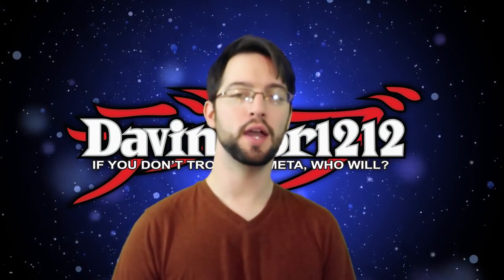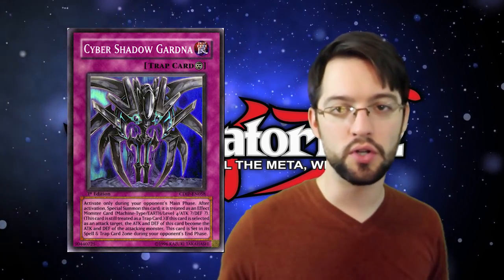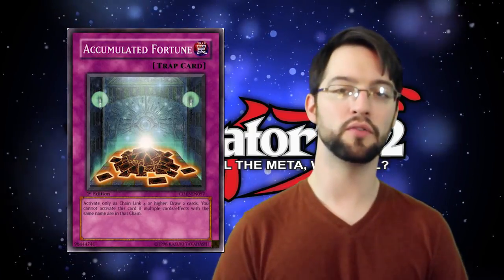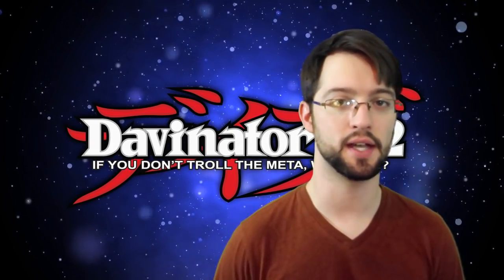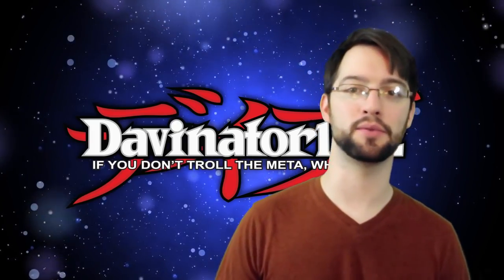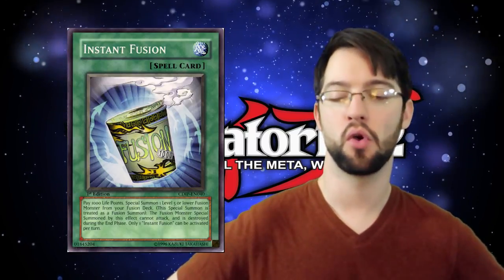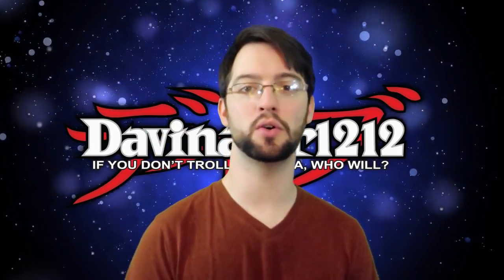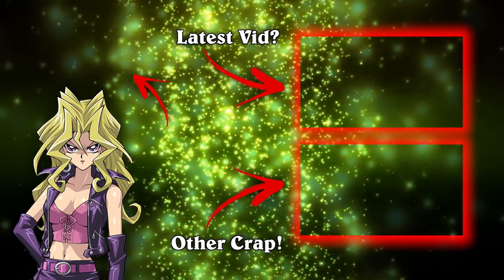Top 10 Best Cards in Cyberdark Impact! Not That Bad!